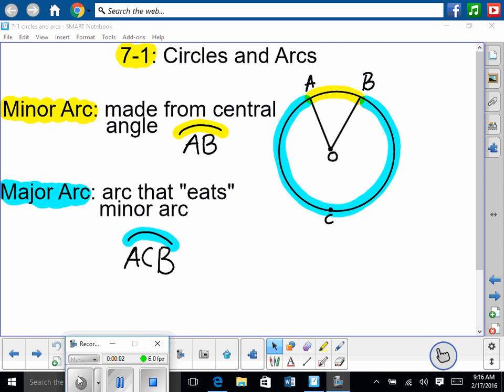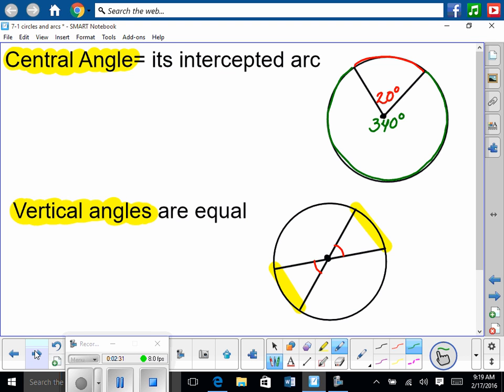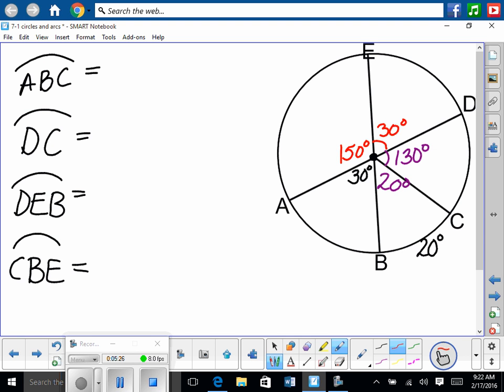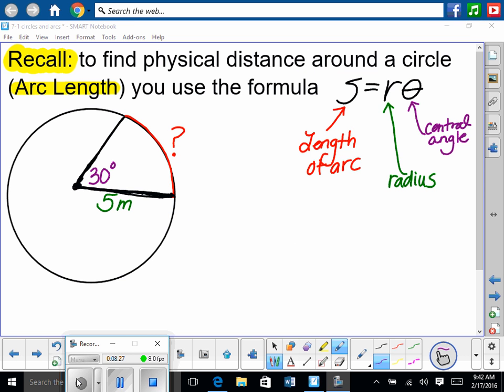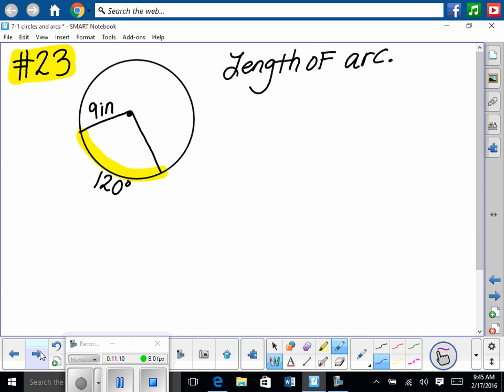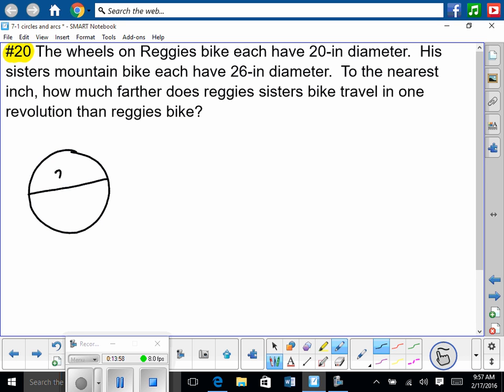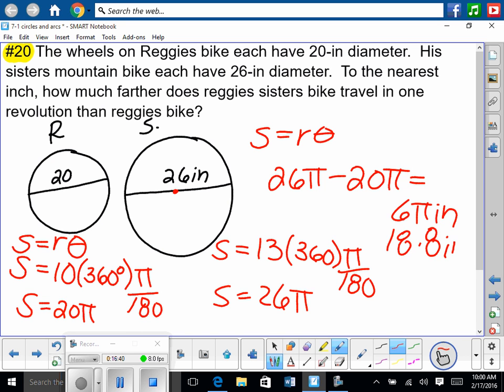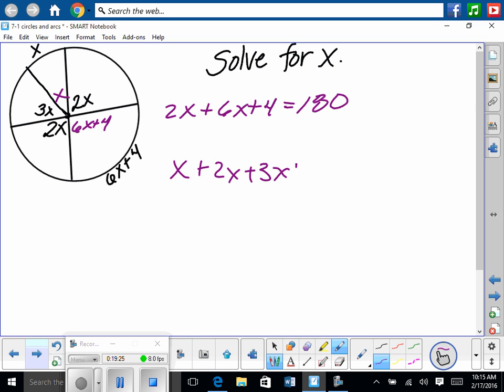7-1 circles and arcs